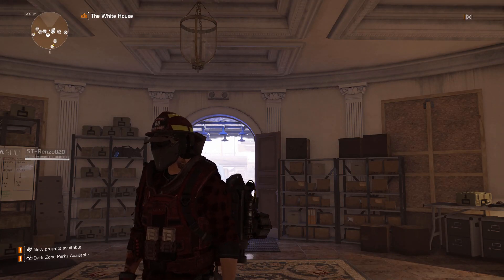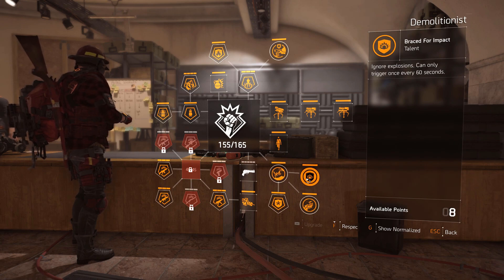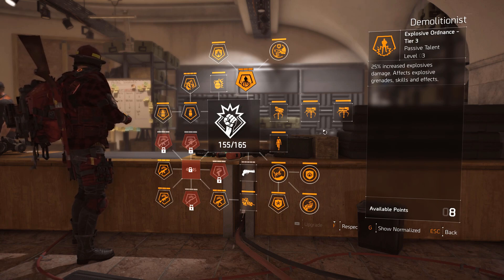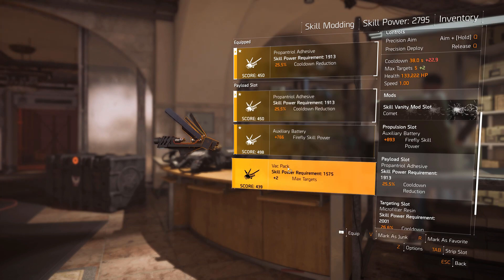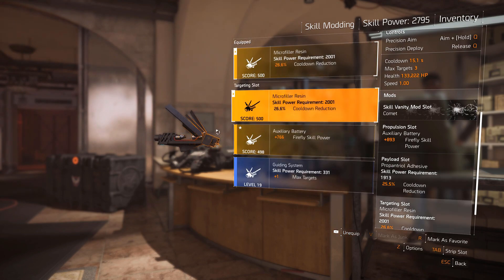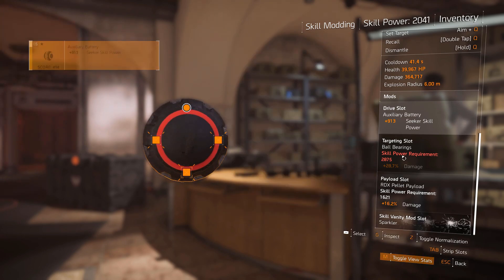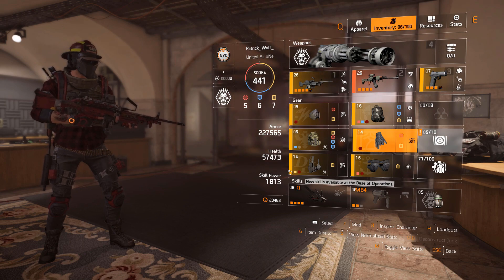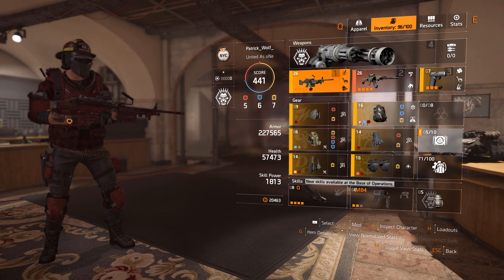The Division 2 | Skill Build Guide | How To Make The Perfect Skill Build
Mods have a lot of power in the game guys don't overlook them.